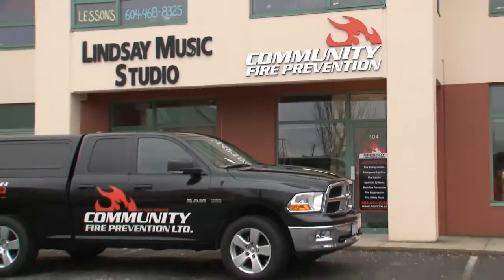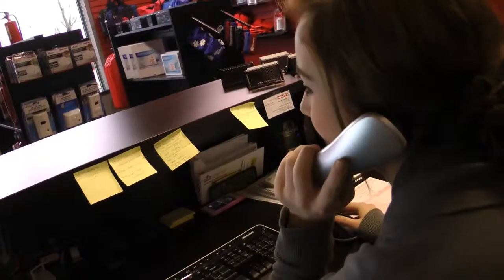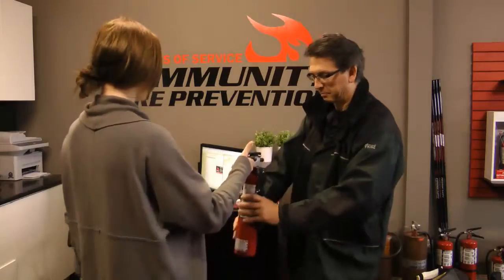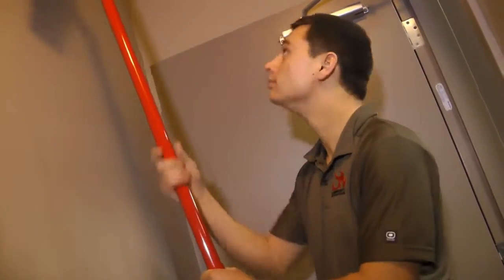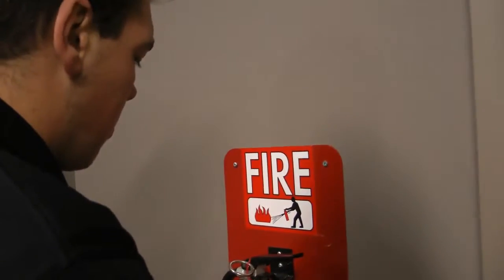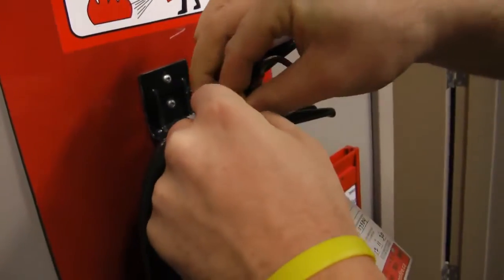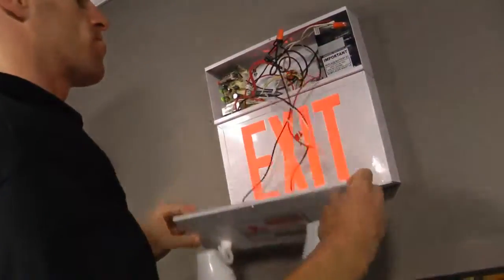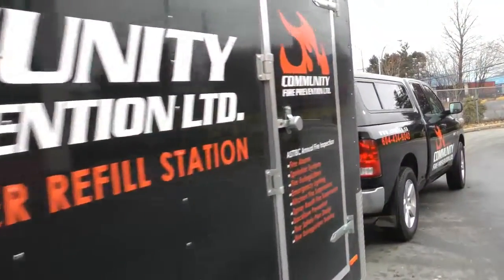Fire Protection Service Warwick Ave Port Coquitlam Community Fire Prevention Ltd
Community Fire Prevention Ltd located in Warwick Ave Port Coquitlam is an excellent choice if you are looking for fire protection service or fire service.